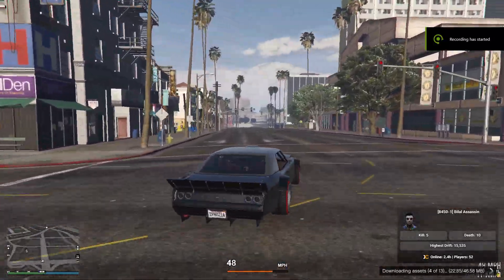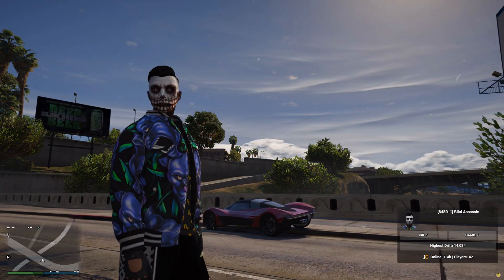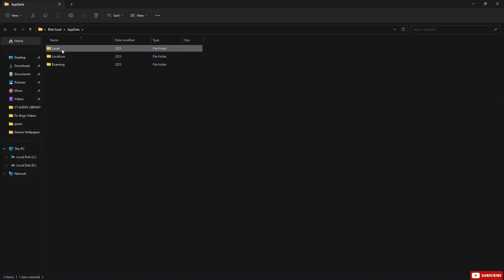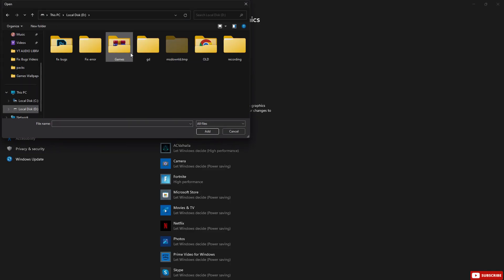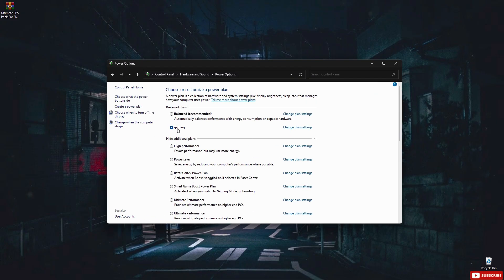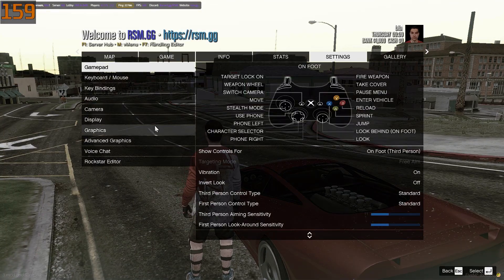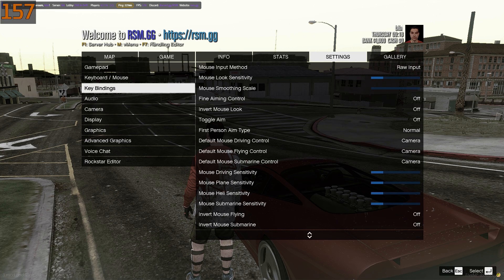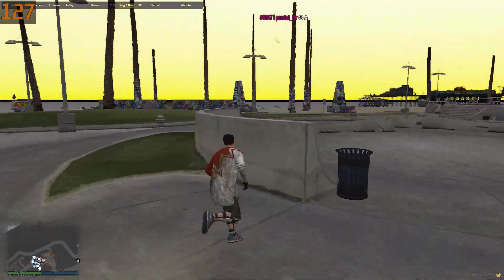Fix Lag & Boost FPS in FiveM – Smooth Driving in GTA V (Ultimate 2025 Guide)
-FiveM PC FPS Boost & Lag Fix Guide – Ultimate GTA V Optimization 2025.
FiveM Optimization Guide – No More Lag, FPS Drops or Stutters (GTA V 2025)

Struggling with FPS drops, lag spikes or stuttering in FiveM on your PC? In this complete guide you’ll learn how to optimize GTA V and FiveM for smooth, high-performance driving inside and outside the city.

You’ll discover how to:

*Adjust GTA V compatibility settings to disable fullscreen optimizations
*Apply the same tweaks to FiveM for a cleaner background performance
Configure Windows (turn off Xbox Game Bar, enable Game Mode, set High Performance graphics).
*Create a dedicated “High Performance” Power Plan so your PC doesn’t throttle mid-game.
*Install and use the Ultimate FPS Pack for FiveM (registry tweaks + batch cleanup + device cleanup) to free up resources.
*Set the ideal in-game graphics settings for FiveM (shadows, reflections, V-Sync off, etc.) to get the best FPS without losing visual quality
*See a real gameplay showcase showing the results: stable FPS, no stutters, smooth driving.

▶️ Don’t miss the download link for the optimization pack in the description below.